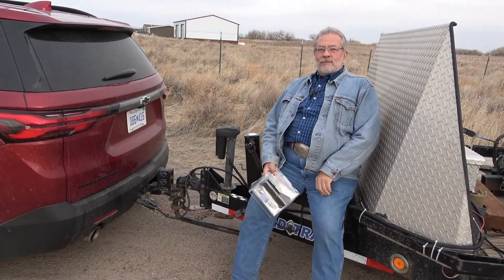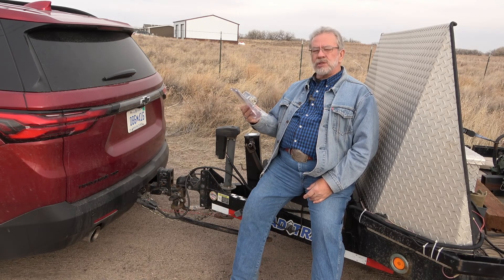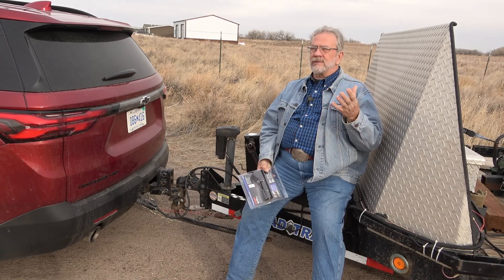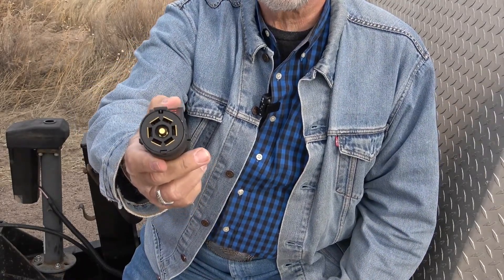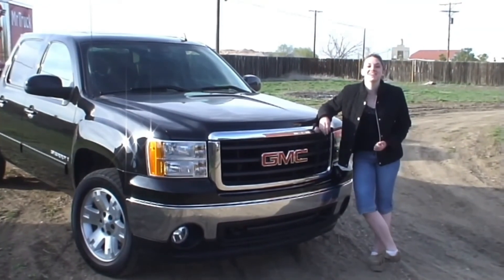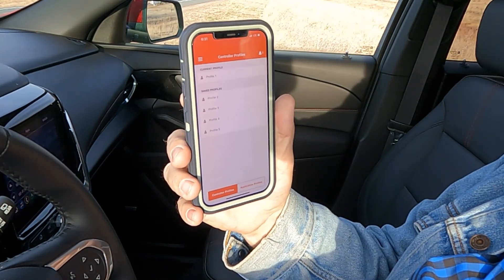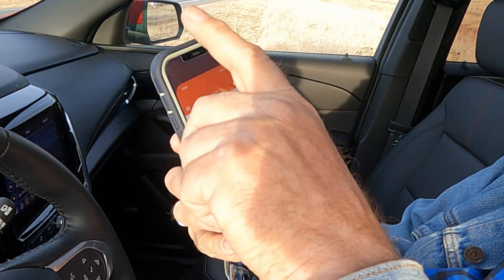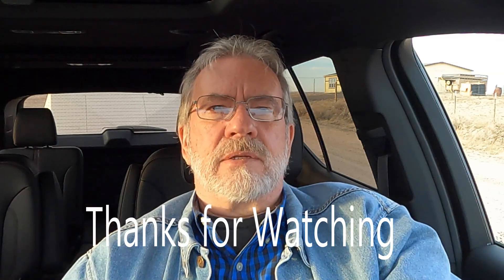Reviewing the Curt Echo Bluetooth Smart Phone trailer brake controller. Many SUV's and trucks don't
Bonus: At 15 minutes, we show how we adjust gain on a brake controller. About 30% of the SUV's and trucks don't have a factory brake controller. It's all about safe trailering, controlling sway, mountain curves, snow and rain means you need to brake the trailer without the truck to avoid dangerous trailer sway. Curt Echo is easy to install, just plug it in your truck and plug the trailer into it. It works off your smart phone. We demonstrate is with my Apple 13 Pro. Just sync your phone to the Echo with the code that comes with the Echo so you're only controlling your trailer and no one else is controlling yours. In your phone app, you set the profile for up to 5 trailers. Set the gain and sensitivity for each trailer profile. There is a big orange button on the phone app to brake just your trailer and stop road sway. The Echo has a 3-axis motion sensing accelerometer for control. No tools install, just takes 15 minutes and you're ready for safe trailering. It securely attaches to your factory trailer plug on most SUV's and trucks. Trailering MrTruckReview, blue tooth phone trailer brake controller, wireless brake controller, curt echo wireless brake controller